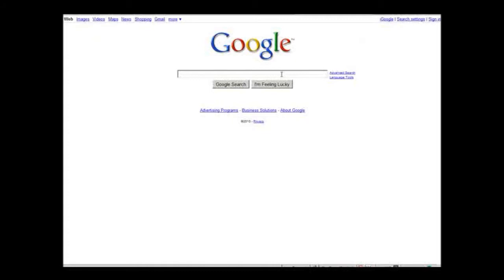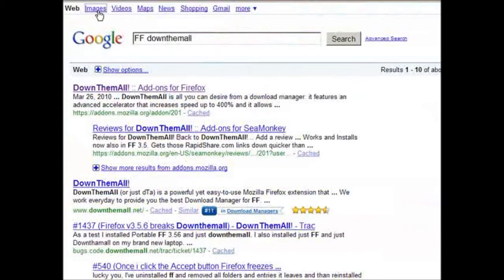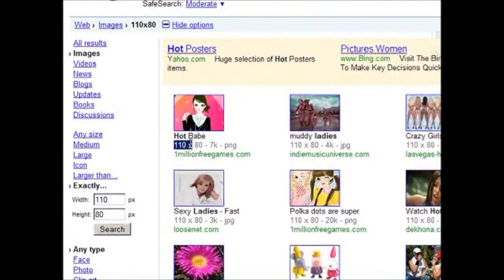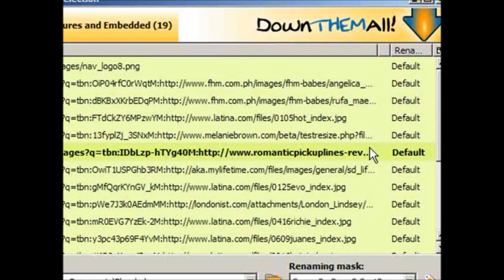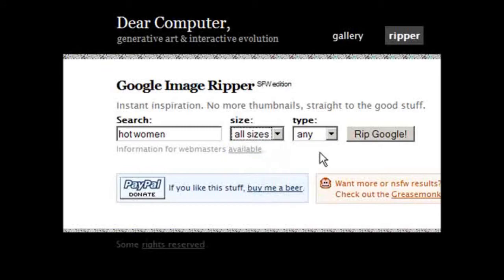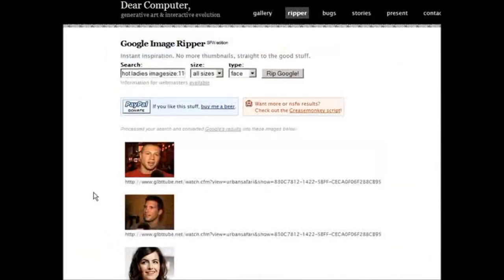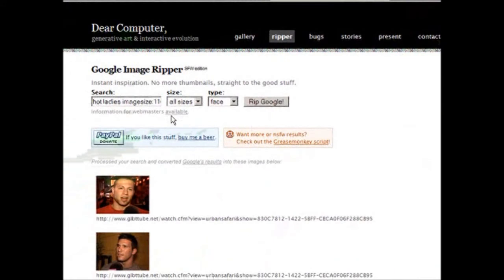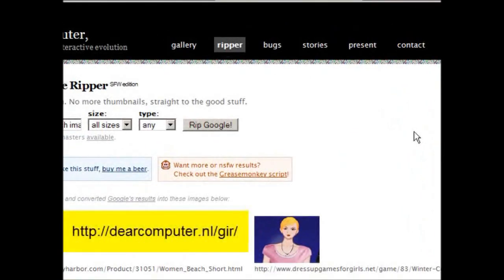Save a Ton of Images for Facebook and POF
a quick tactic on how to save 110 * 80 images by using google for Facebook and POF.